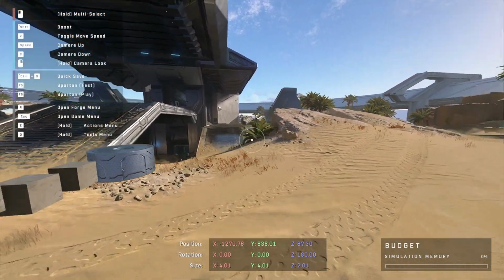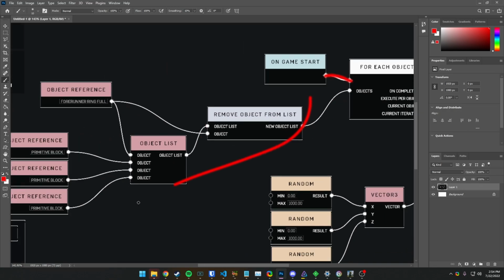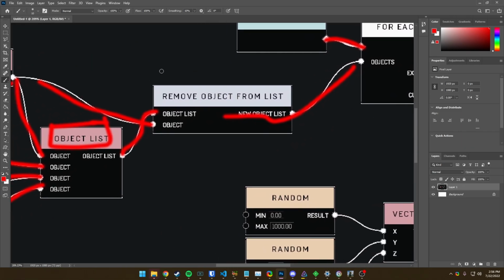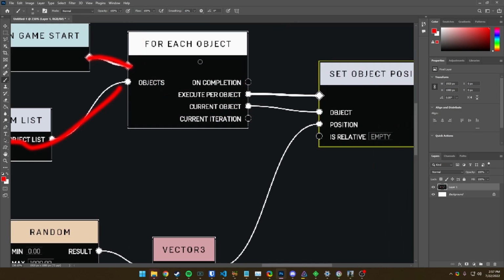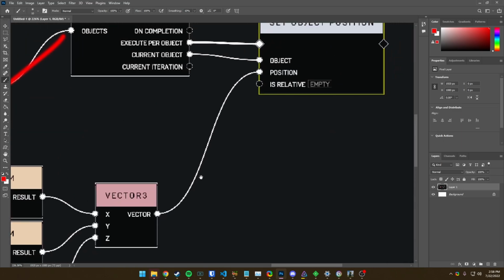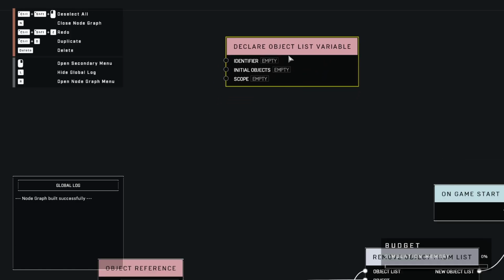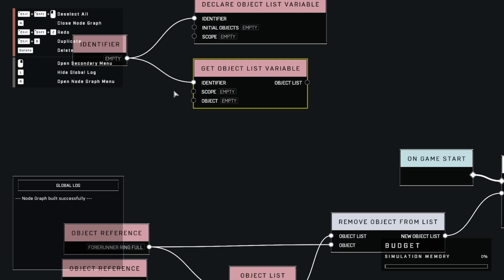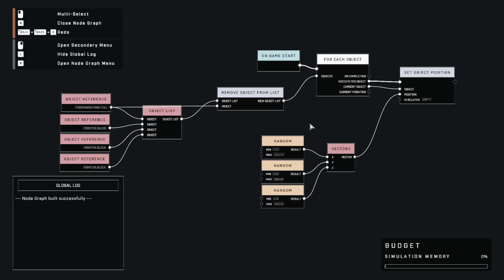Halo Infinite Forge Q&A - Object Lists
Ask questions!